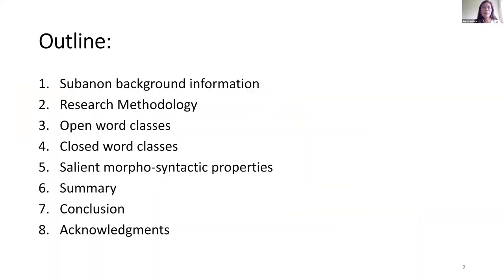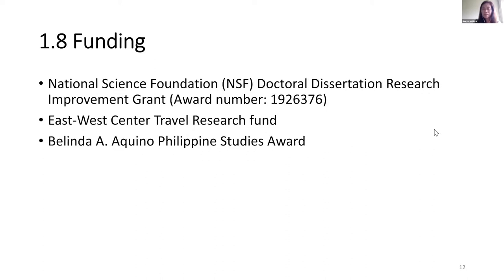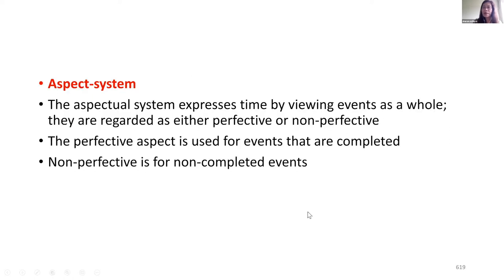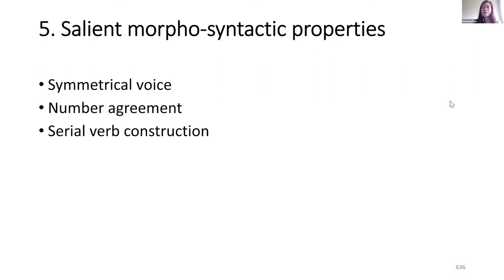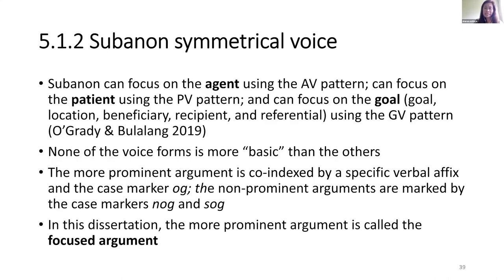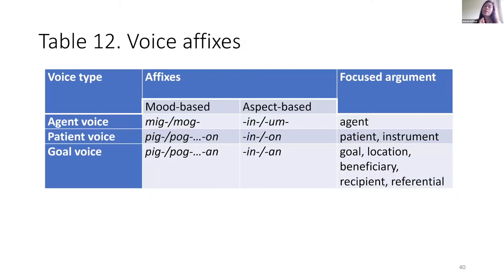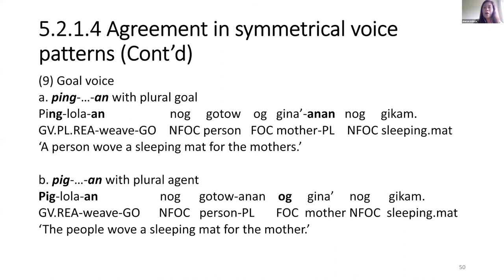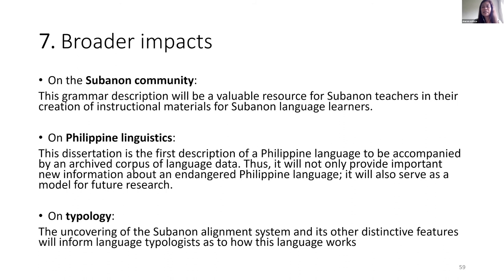2020 LLL Conference Featured Talk: "A Grammar of Western Subanon"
This featured talk was presented by Sharon Joy Bulalang during the 24th annual College of Languages, Linguistics & Literature Graduate Student Conference on April 18, 2020. Ms. Bulalang was a 2020 LLL Excellence in Research award winner (PhD student) and was invited to give this talk.

Abstract: This dissertation is a grammatical description of Subanon (also known as Western Subanon or Siocon Subanon, ISO 639-3 sub), a highly endangered Austronesian language with about 125,000 speakers living on Zamboanga Peninsula in the Philippines. This dissertation is the first ever comprehensive description of the language and the first to be accompanied by a documentary corpus. Topics addressed include: sound system, word classes, morpho-syntactic properties of verbal clauses, clause combination, serial verb construction, interrogative and imperative structures, ellipsis, scope, verbless clauses, discourse markers, numerals reduplications, metaphors, idioms, euphemisms, onomatopoeias, and anger words. Research for this dissertation is based on first-hand field work conducted in the region of Malayal, supplemented by my own native speaker knowledge of the language. All data collected for this research—including recordings, transcriptions and annotation files—are accessible via the Kaipuleohone Digital Ethnographic Archive at the University of Hawai’i. In addition to its contribution to the scientific understanding of human language, the dissertation and accompanying corpus of recordings provide a means of preserving the language for the next generation of speakers and facilitate the development of curriculum and instructional materials to teach the language in the Subanon communities in Zamboanga. It is my hope that this grammar will not only be useful for linguists and the Subanon people, but also for other people who have an interest in saving endangered languages in the world.